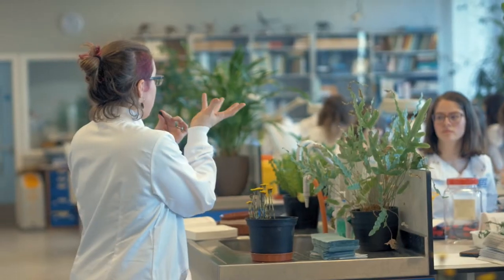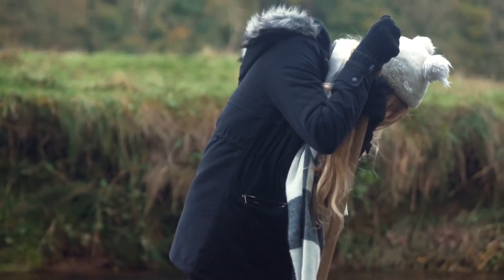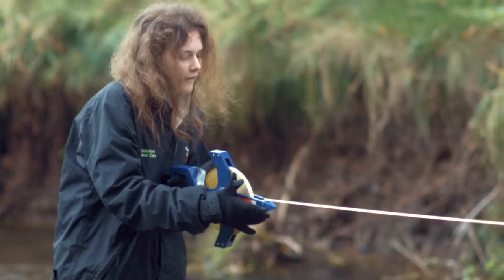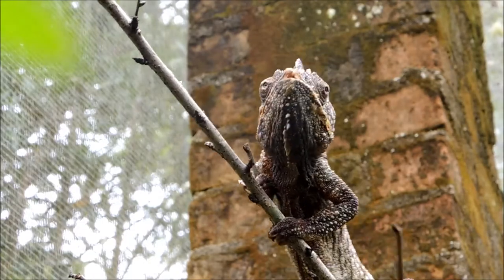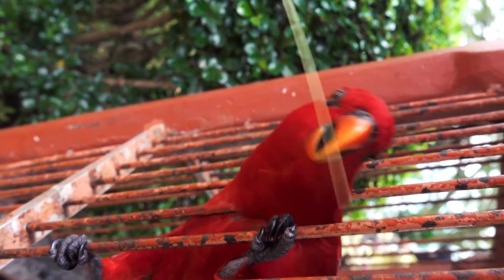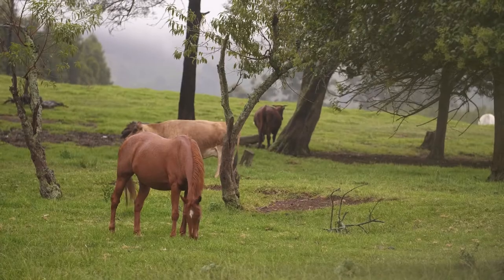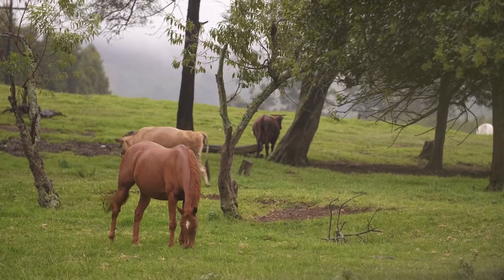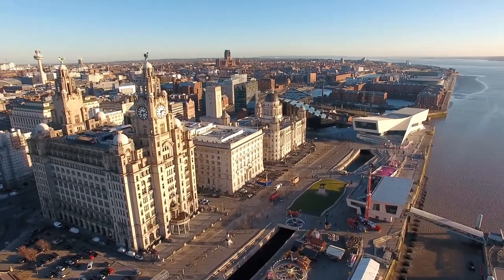BSc (Hons) Wildlife Conservation at Liverpool John Moores University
Programme Leader Dr Colm Bowe talks about the skills and knowledge you need to work in a professional conservation organisation on the BSc (Hons) Wildlife Conservation. Gain knowledge in ecology, genetics, evolution and animal behaviour and environmental sustainability and how to apply these to conservation practice.